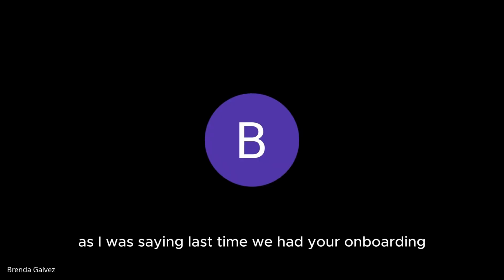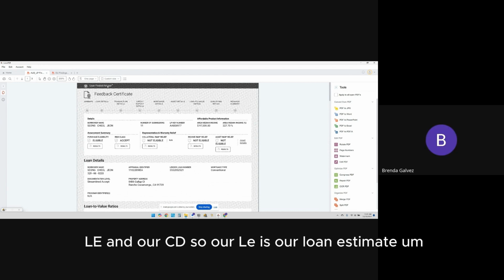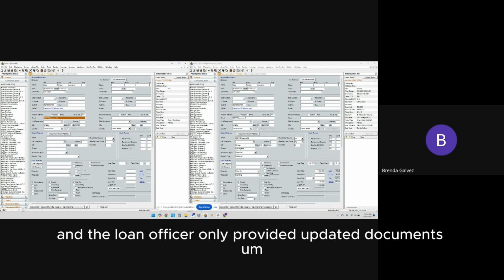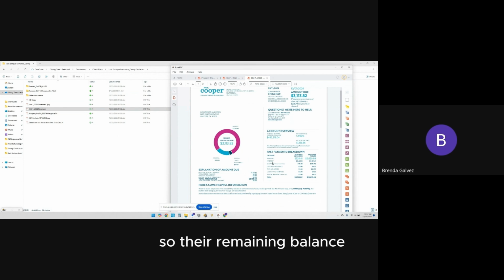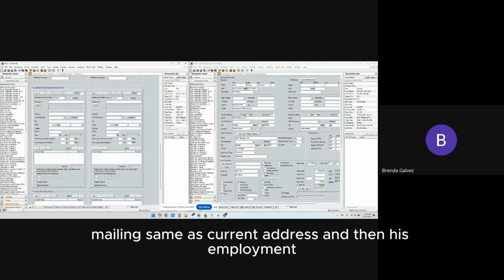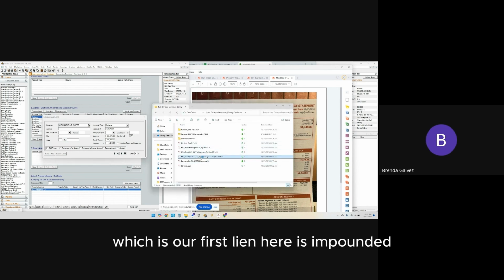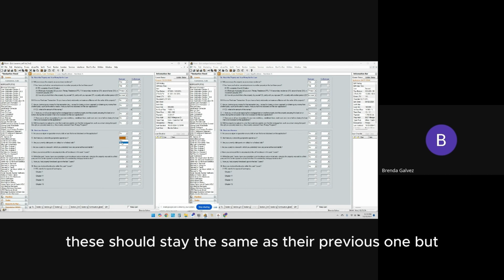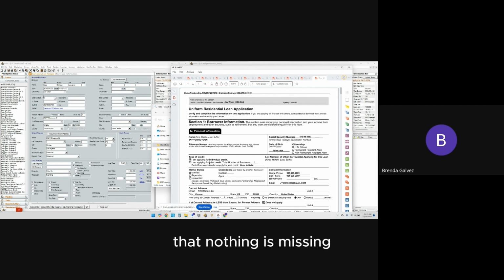Calyx Point (Shanice)